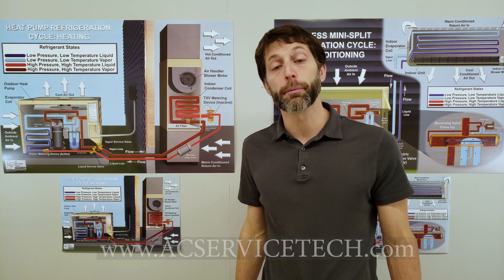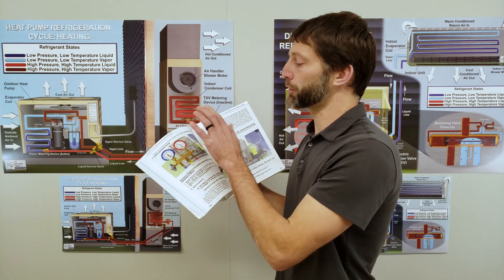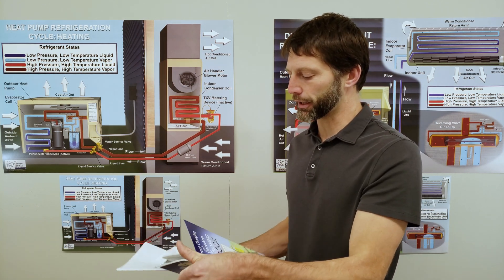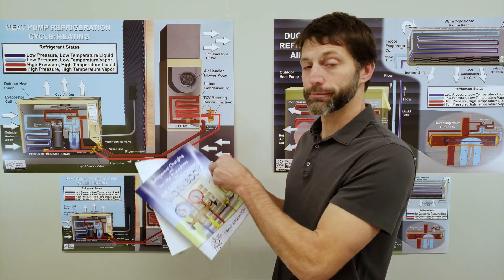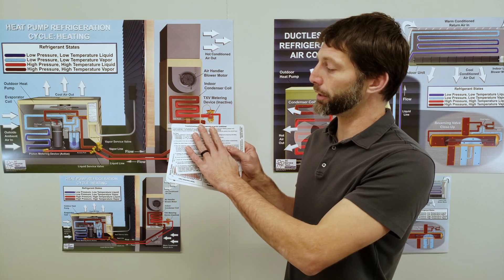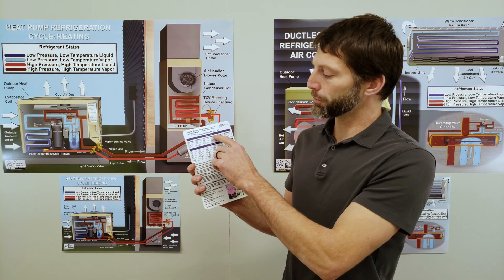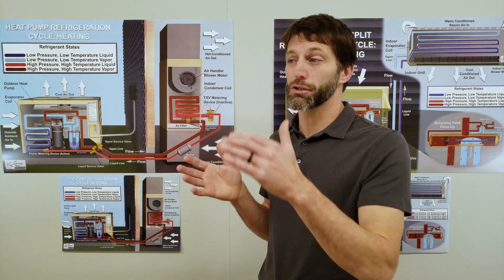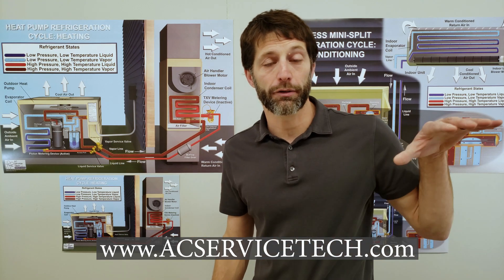HVAC Training Book, Workbook, Quick Cards, Posters, & PowerPoints!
In this HVAC Training Video, I Explain the HVAC Book, 1,000 Question Workbook, Quick Cards, Posters, and PowerPoints! Supervision is needed by a licensed HVACR Tech while performing tasks as Experience and Apprenticeship garners Wisdom and Safety.